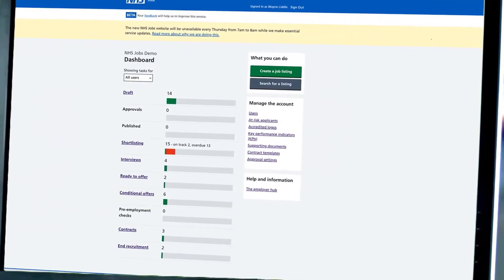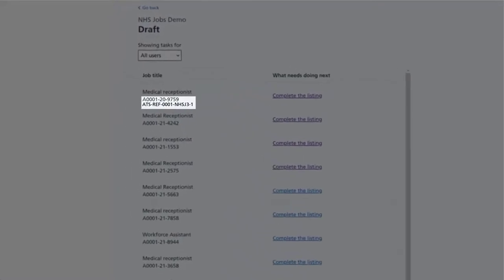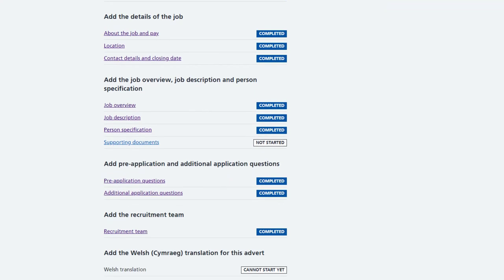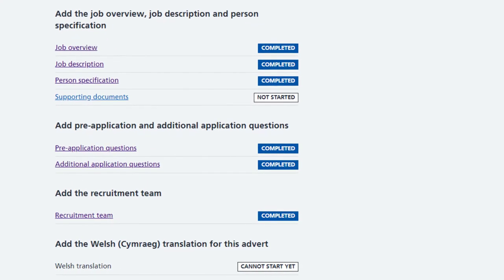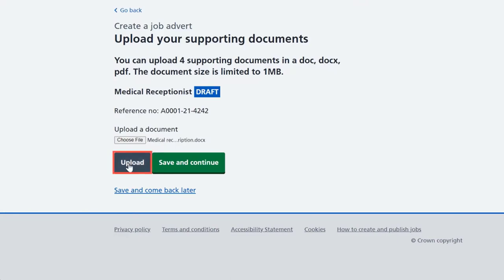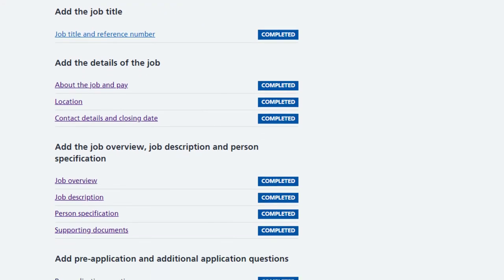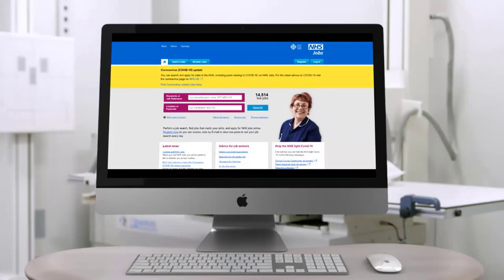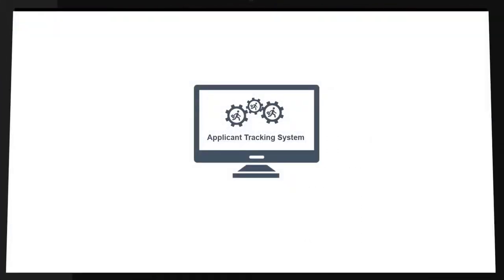Employer - NHS Jobs - How to publish an ATS job listing - Video - May 22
In this video, you'll learn how to publish an Applicant Tracking System (ATS) job listing in the NHS Jobs service.